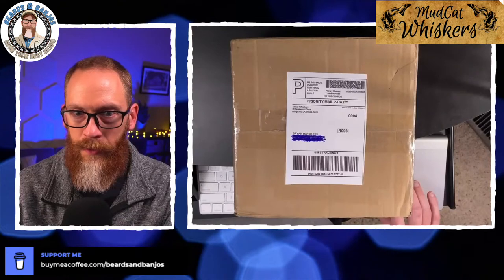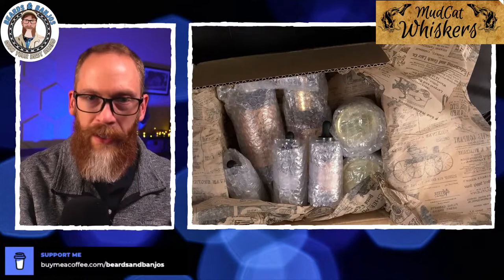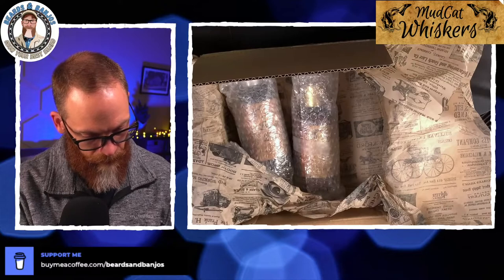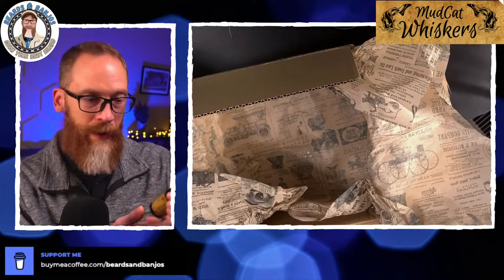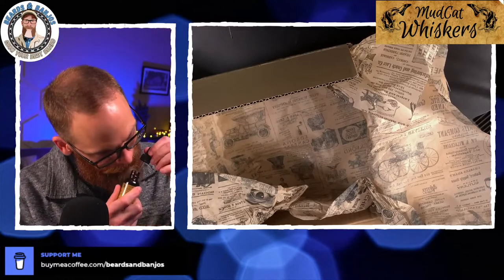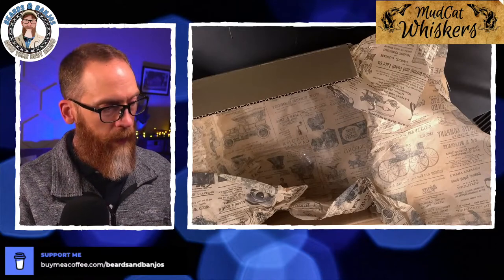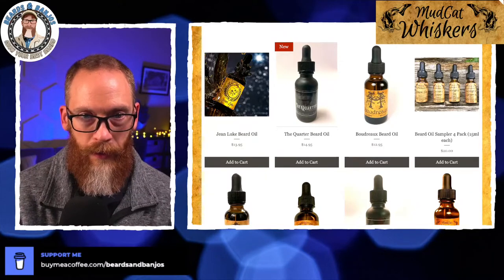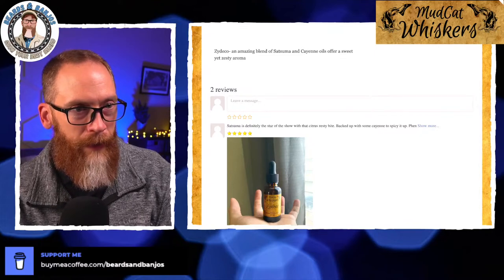Live Unboxing - Mudcat Whiskers